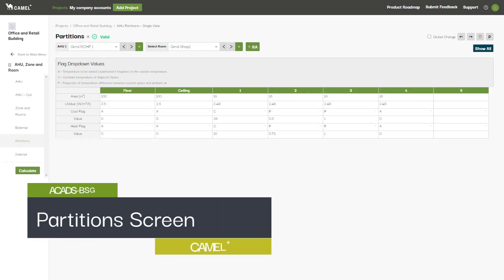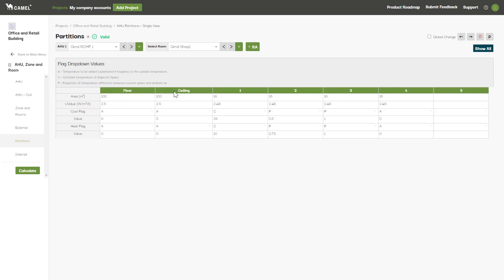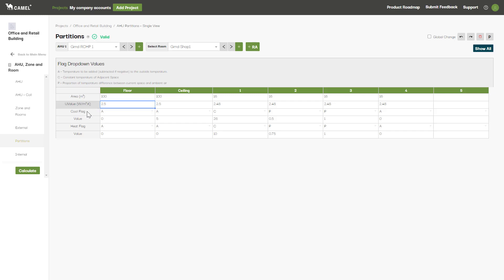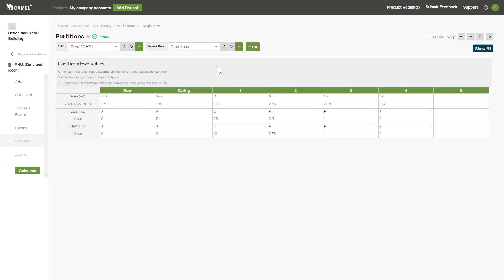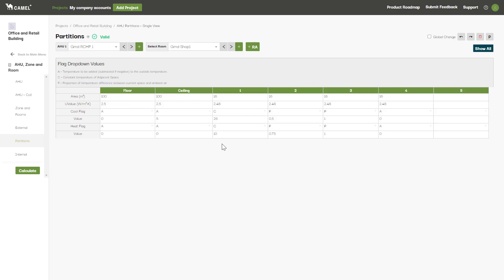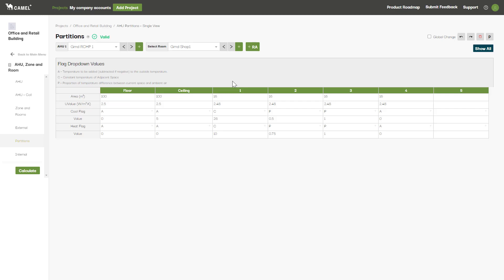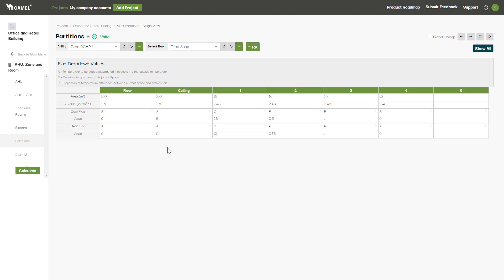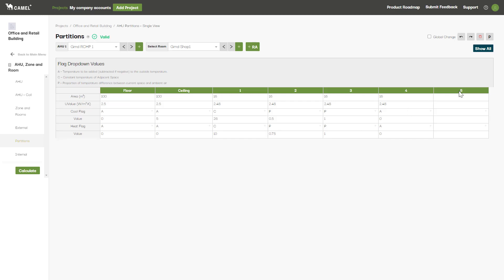CAMEL+ Basics 17: Partitions Screen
CAMEL+ Partitions Screen tutorial - this walkthrough covers the basic functions on the Partitions screen, including how to model heat transfer through internal walls, floors and ceilings.